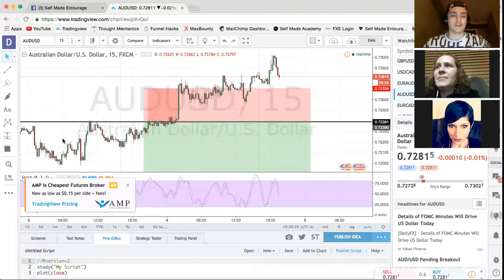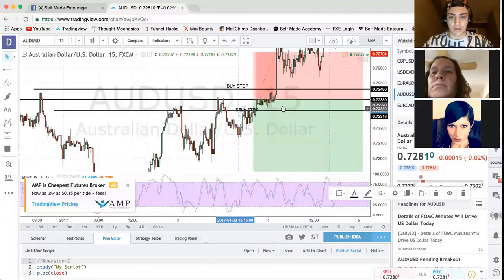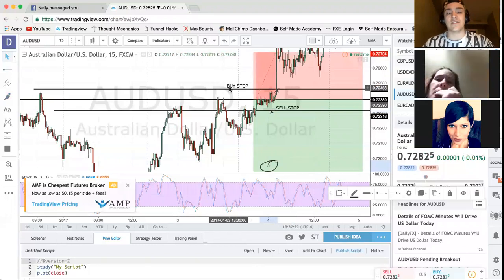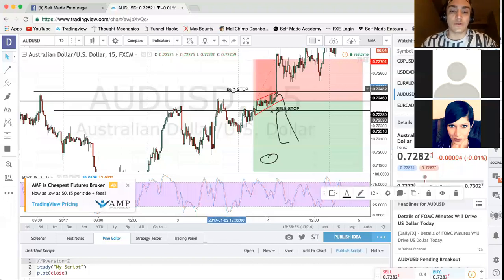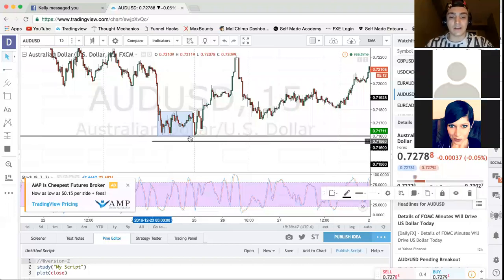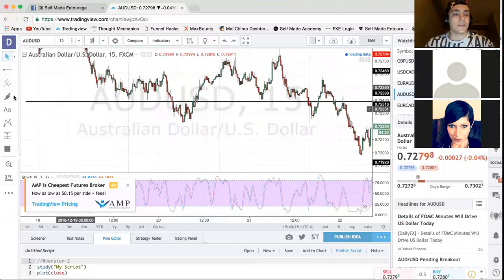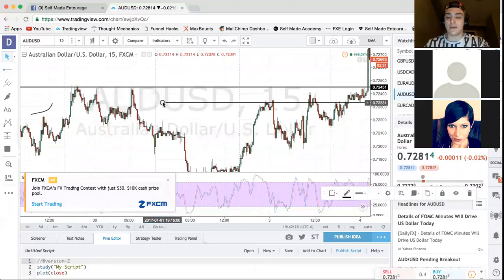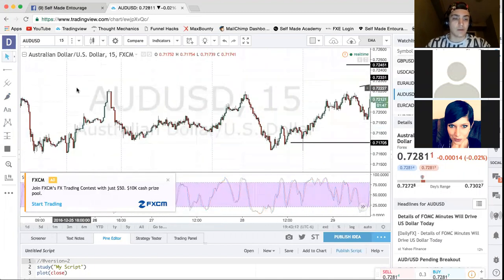Forex 101 - STEP 13 - Allstar Traders Movement